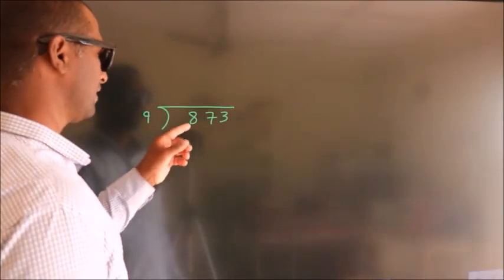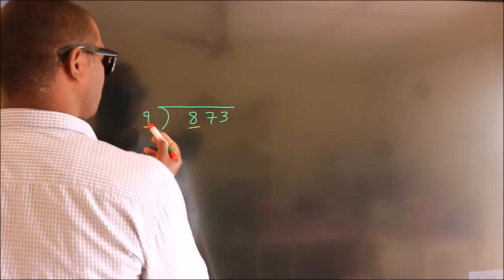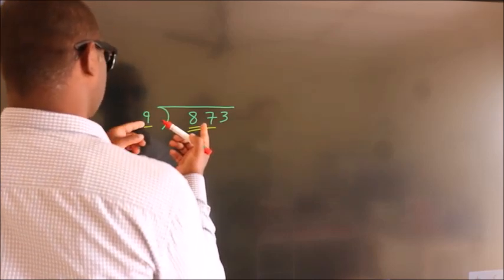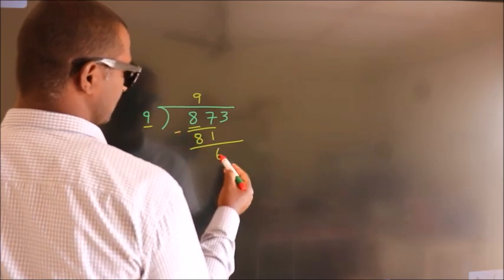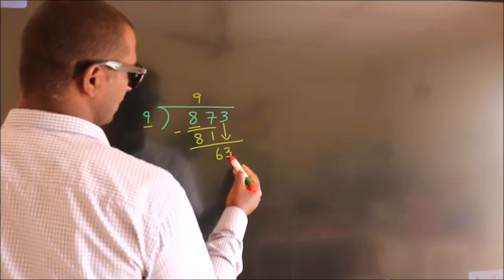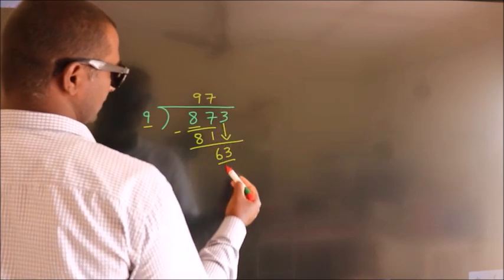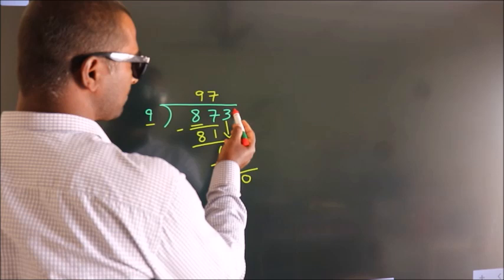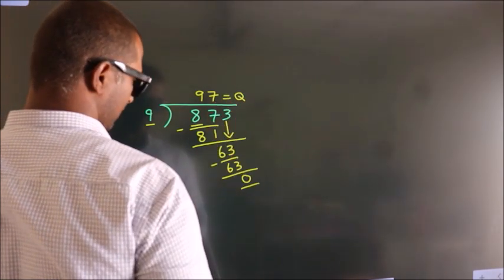Divide 873 by 9 Divide completely